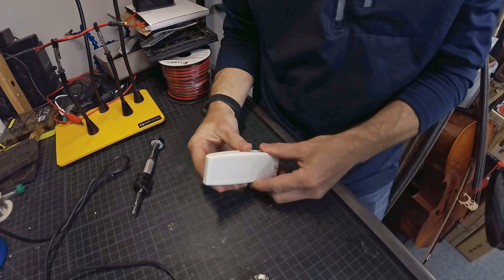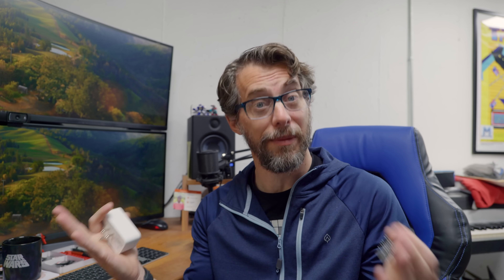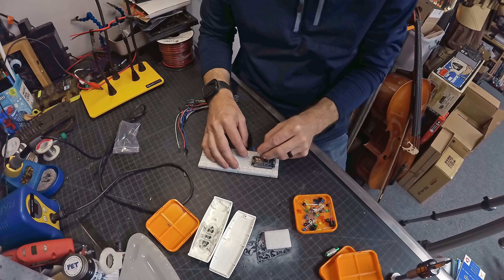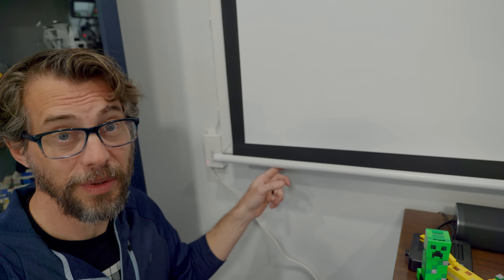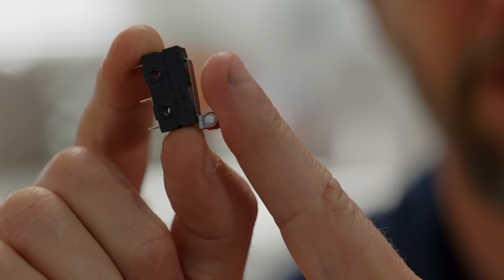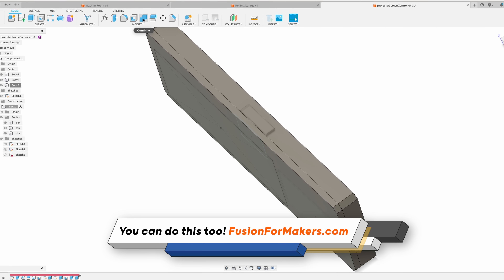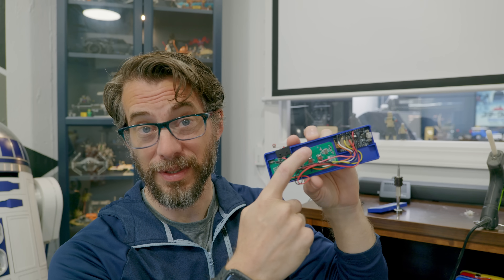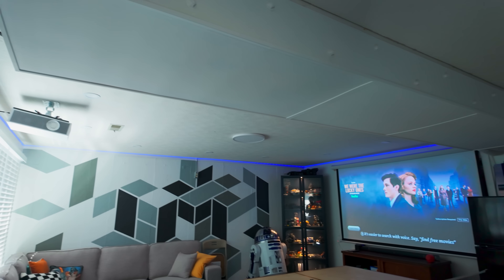Make Dumb Electronics Smart for $3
⚡️ Get $21 off and Learn to code! Add Arduino microcontrollers to your own projects with our online course Arduino for Makers

🔗 The Arduino code library I started with for this project, to emulate WeMo devices for Amazon Alexa

🏄🏻‍♂️ The ESP8266 boards I used